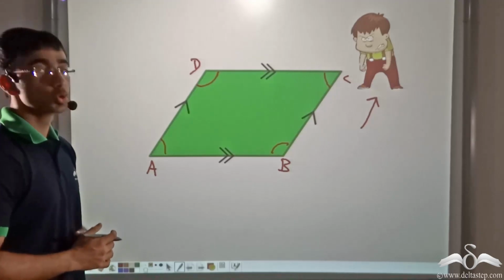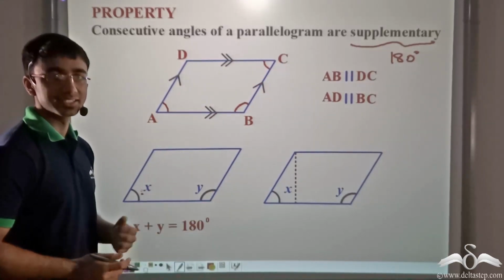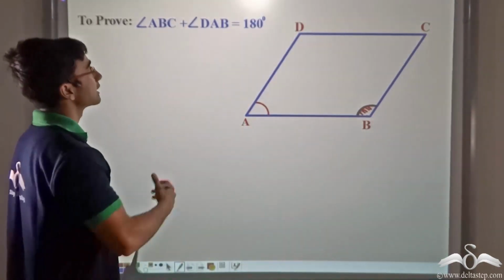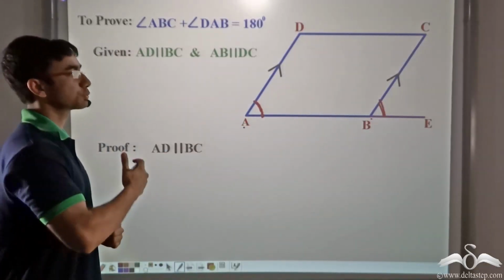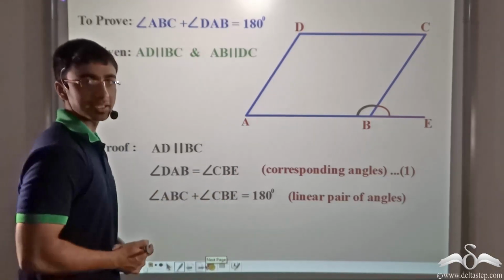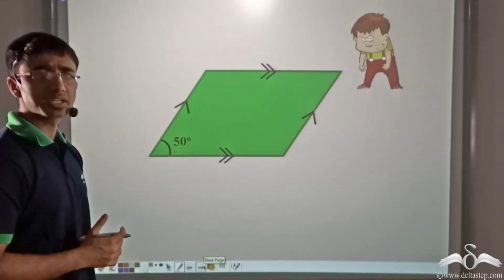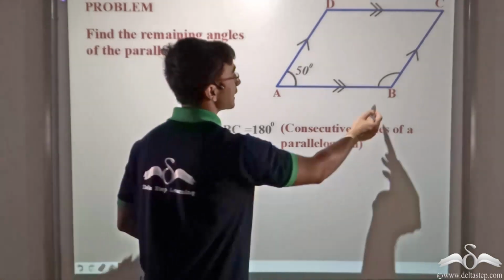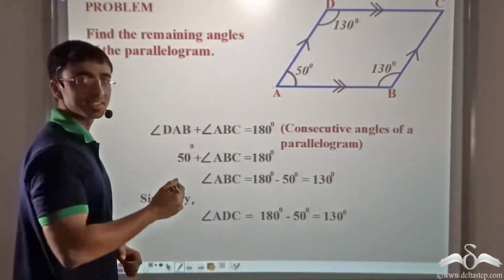Parallelogram | Supplementary Angles | Class 8 | ICSE | CBSE